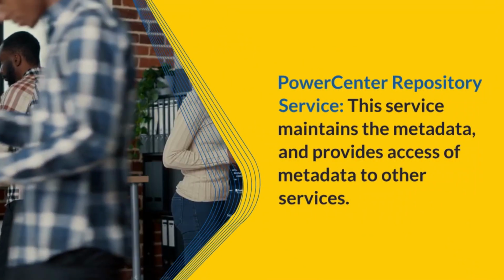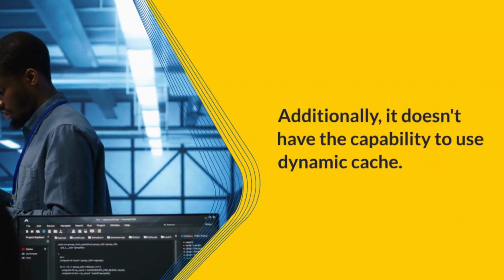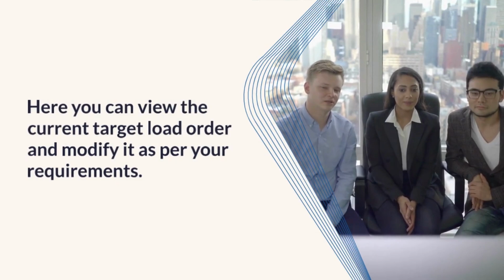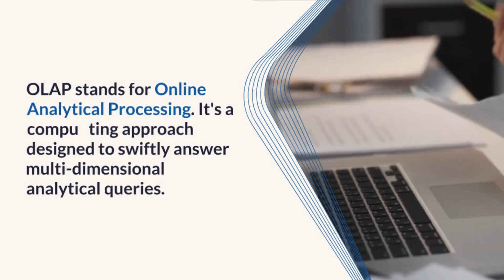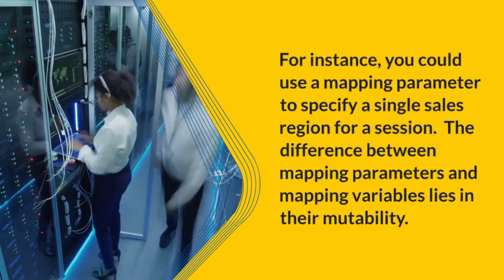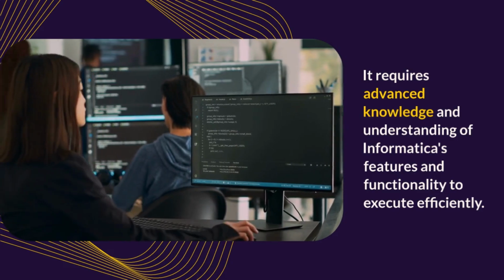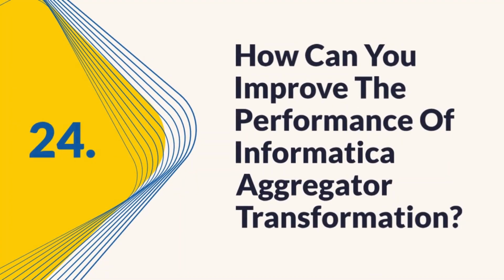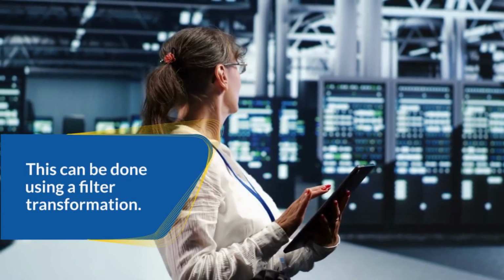Informatica Interview Questions and Answers for 2025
Looking to ace your next Informatica interview? Whether you're a fresher or have years of experience, this video is packed with essential Informatica interview questions and answers to help you prepare effectively. Learn about key concepts, best practices, and solutions to common challenges in data integration, ETL processes, data warehousing, and more.

🔑 What’s covered in this video:
- Frequently asked Informatica interview questions
- Detailed explanations of Informatica PowerCenter, ETL processes, transformations, and sessions
- Tips on solving real-world data integration challenges
- Answers to both basic and advanced level questions
- Expert insights into common interview scenarios and solutions

Get ready to impress your interviewers and boost your chances of landing your dream job in data management!

1. What Is Informatica PowerCenter And What Are Its Main Components?
2. Explain The Difference Between Connected And Unconnected Lookup Transformations In Informatica.
3. What Are the Advantages of Using Informatica Over Other ETL Tools?
4. Describe The Main Use Cases For Informatica In An Organization.
5. What Is An Enterprise Data Warehouse And How Does Informatica Support It?
6. Explain The Concept Of Workflow In Informatica.
7. What Is The Target Load Order In Informatica And How Is It Set?
8. Describe The Different Types Of Transformations Available In Informatica.
9. What Is Aggregator Transformation And How Does It Differ From Expression Transformation?
10. Explain The Purpose Of Filter Transformation In Informatica.
11. What Is OLAP And What Are Its Different Types?
12. How Does Informatica Handle Data Partitioning?
13. What Is A Surrogate Key And When Is It Used In Informatica?
14. Explain The Difference Between Mapping Parameter And Mapping Variable.
15. What Is The Workflow Manager In Informatica And How Many Repositories Can Be Created In It?
16. Describe The Process Of Creating Indices After Completing The Load Process In Informatica.
17. What Is Complex Mapping In Informatica?
18. How Does Informatica Handle Error Handling And Data Quality Issues?
19. Explain The Concept Of Session Partitioning In Informatica.
20. What Is The Difference Between Active And Passive Transformations In Informatica?
21. How Does Informatica Handle Slowly Changing Dimensions (SCD)?
22. Explain The Use Of Transaction Control Transformation In Informatica.
23. What Are The Key Differences Between Informatica And Datastage?
24. How Can You Improve The Performance Of Informatica Aggregator Transformation?
25. Describe The Process Of Creating And Using Worklets In Informatica.